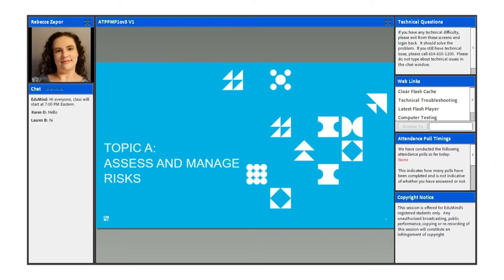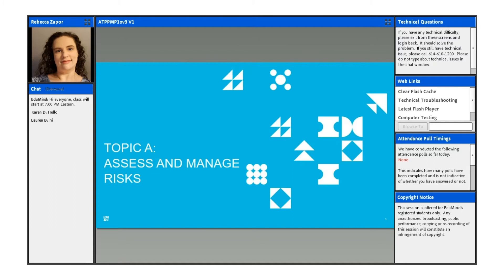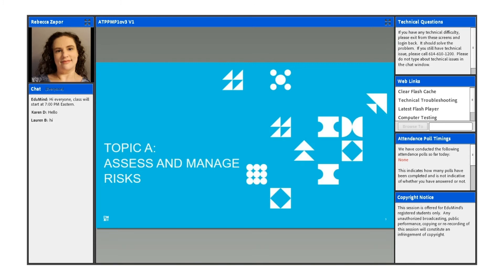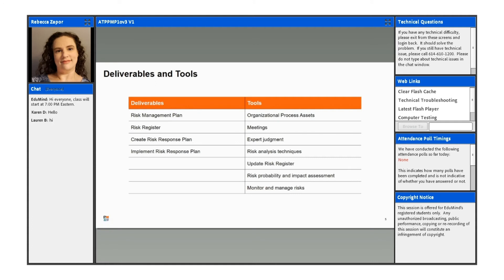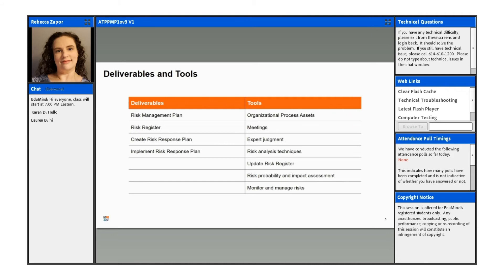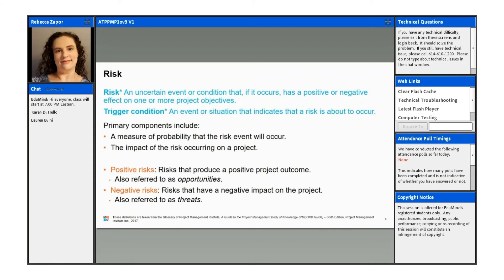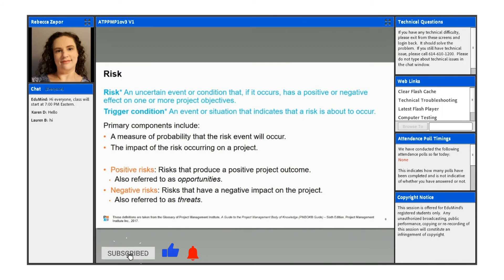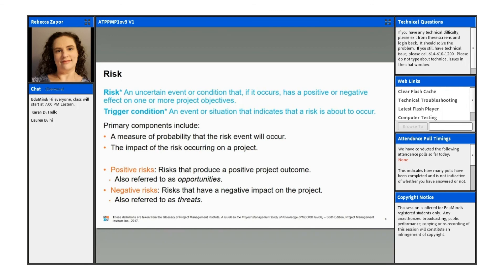How to Assess and Manage Risks? | Project Management Professional | PMP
Follow @EduMind